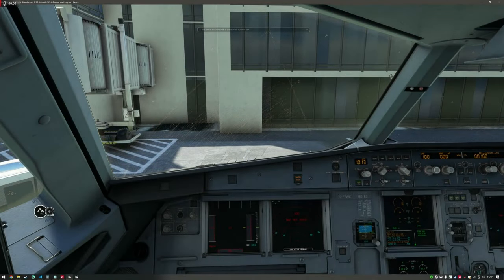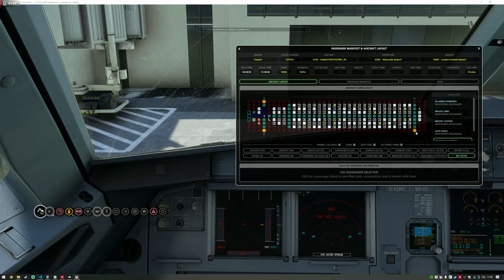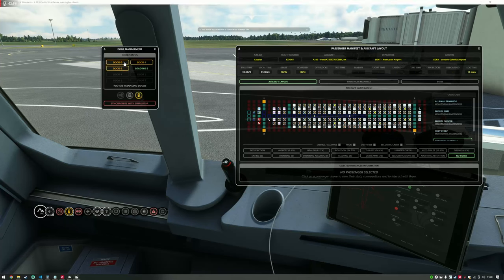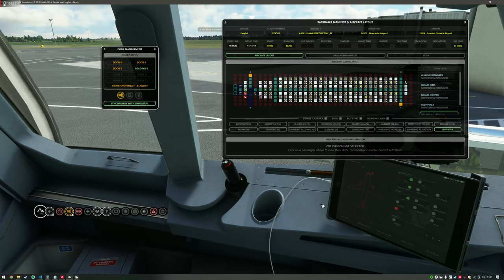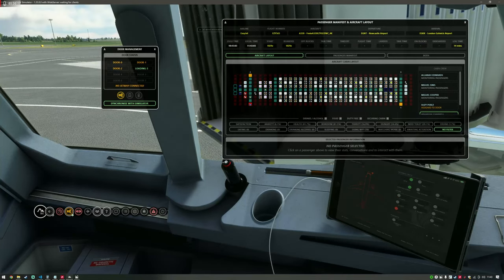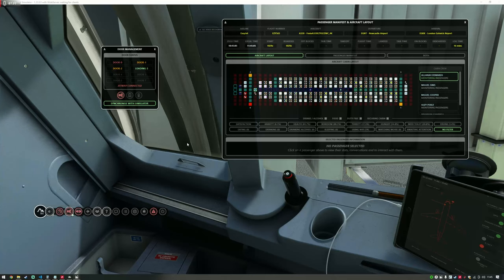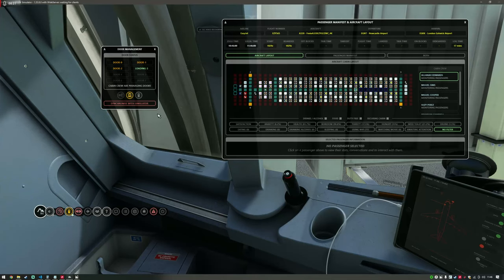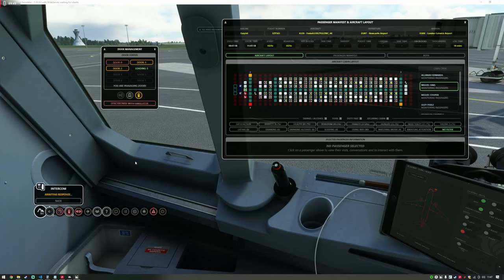Self-Loading Cargo v1.6 - Door Management Tutorial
In this video you will learn how Self-Loading Cargo simulates the aircraft cabin doors and how it can operate independently from the simulator or synchronised with it if the door data is available from the aircraft.

- Learn how to use Jetway (Synchronised) Mode
- Learn how to use Cabin Crew (Automatic) Mode
- Learn how to use Captain (Manual) Mode
- See how the conversation contexts with the cabin crew change depending on the mode being used